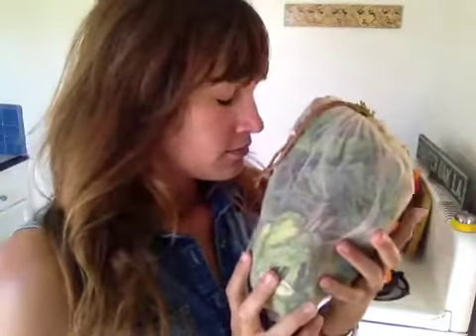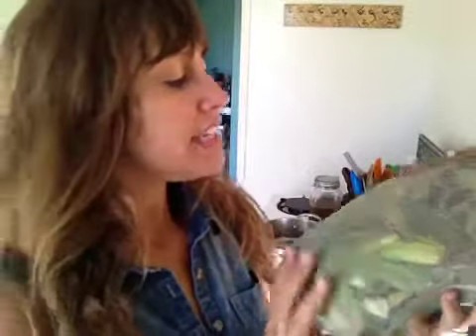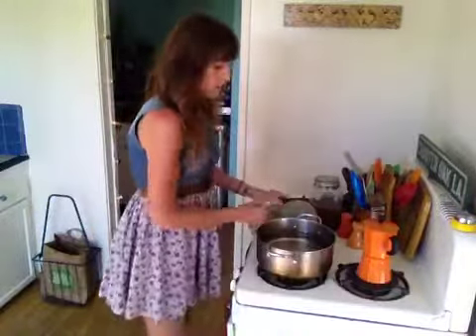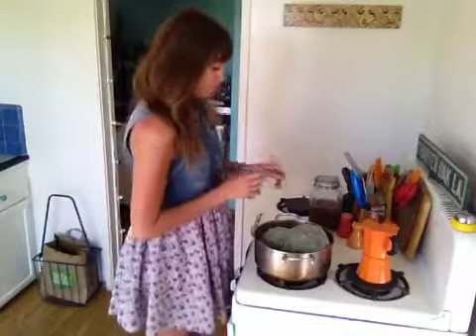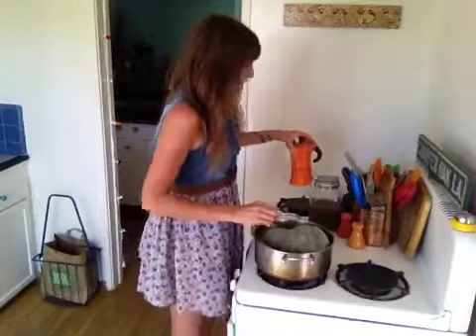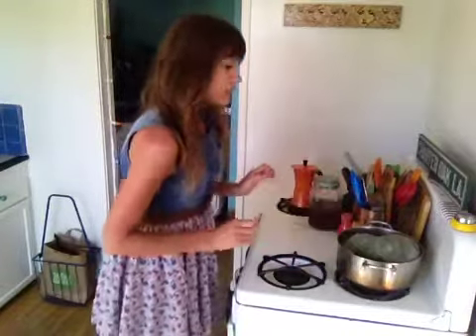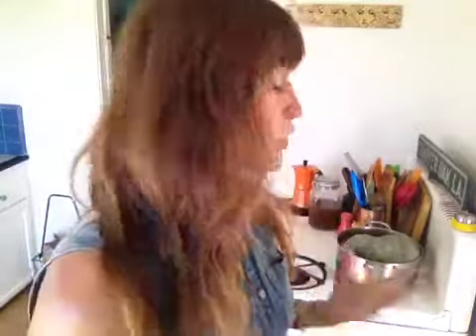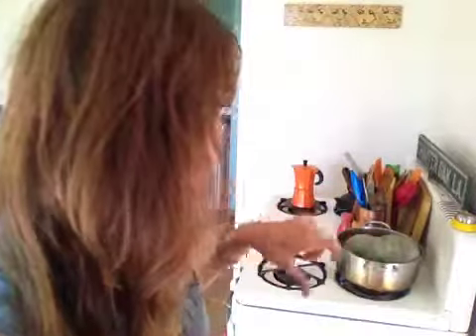How to make stock from kitchen "scraps"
Save money with this simple recipe you can use to create even more flavorful dishes. Save your scraps and get creative! Remember to "Keep your tops on" ;)